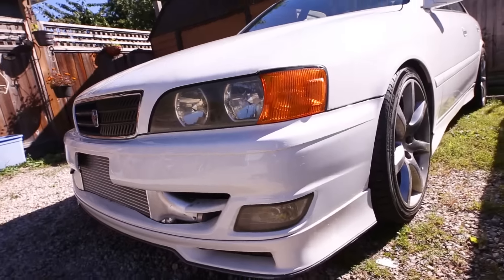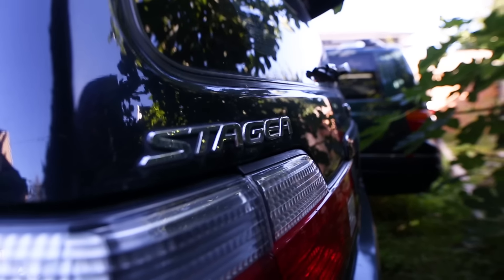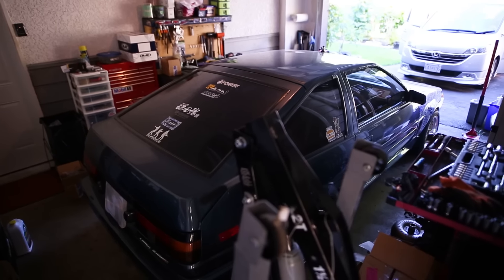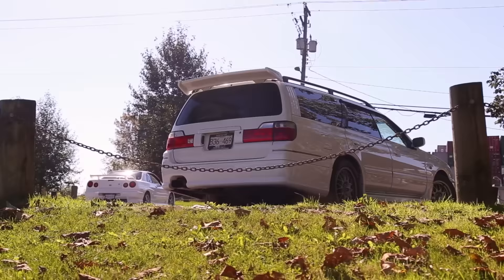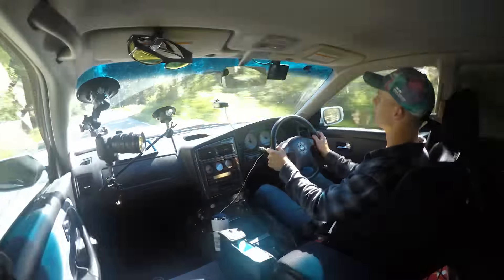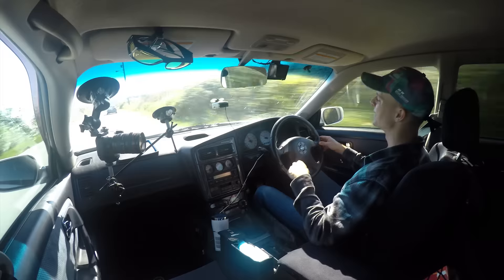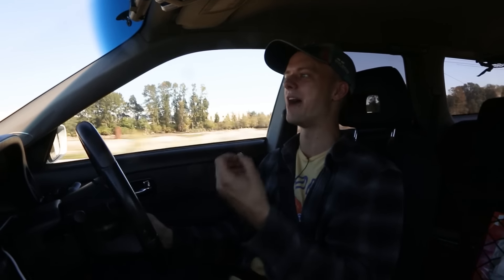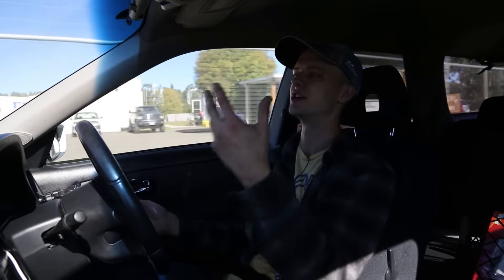This Ultra-Rare 1999 Nissan Stagea 260RS is a GT-R Wagon by Autech.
🔰Our Engine Code Jet Tag Collection!

Today we're driving one of the most notorious JDM wagons from the 90s.. and this one isn't notorious because it's unreliable or possesses any other less than ideal traits like that. It's notorious for having been blessed by the engineers at Nissan and specialists at Autech who decided it would be a good idea to stuff the Skyline GTR's infamous RB26DETT under the hood. I'll keep it short: it paid off. Not only that, but Godzilla's AWD system was also brought over, in effect creating the ultimate blend of luxury and all-weather performance. On both the street and the track. This 1999 Nissan Stagea 260RS is one of the most rare enthusiast vehicles that will be legal to import into the USA in a few short years, and the market is picking up quickly because of that! We hope you enjoy this quick drive in one of Nissan's greatest driving family vehicles ever to roll off the production line.